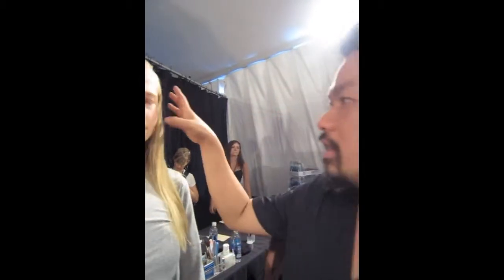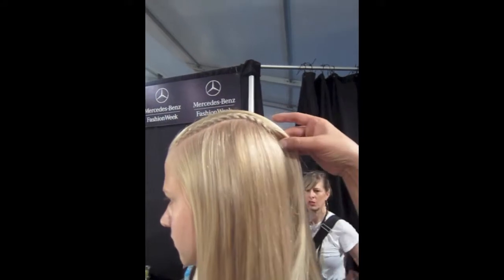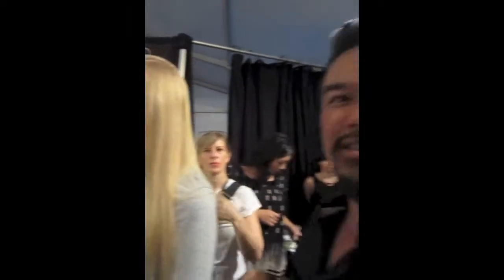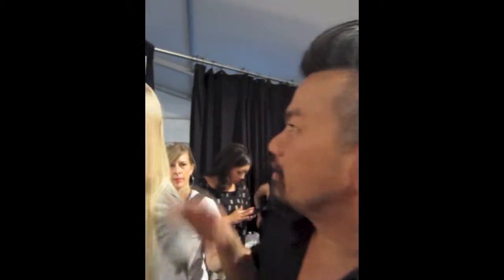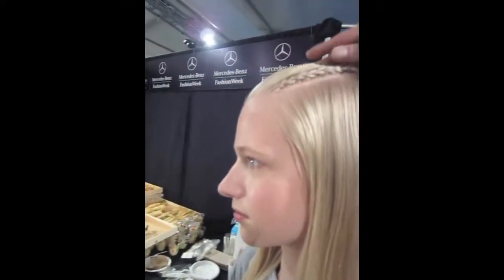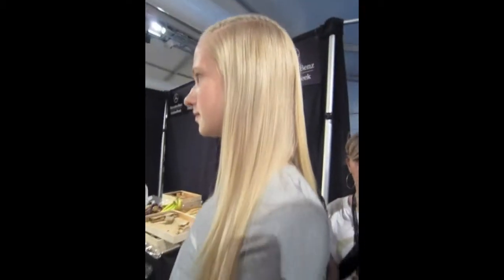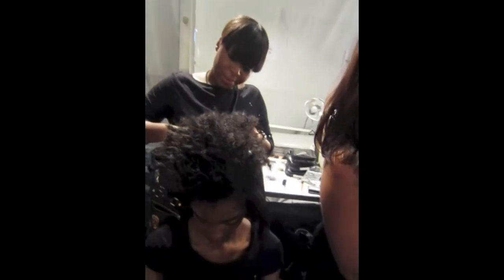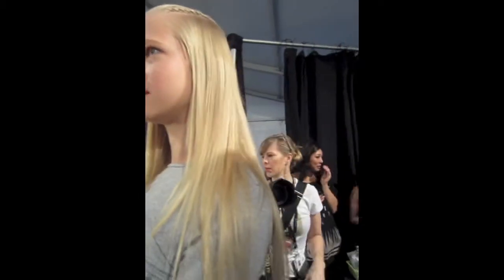Backstage at Clover Canyon S/S 2014 - Hair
Hairstylist Linh Nguyen, from Cutler Salon for Redken, discusses the architectural hair look for the Clover Canyon Spring/Summer 2014 fashion show.